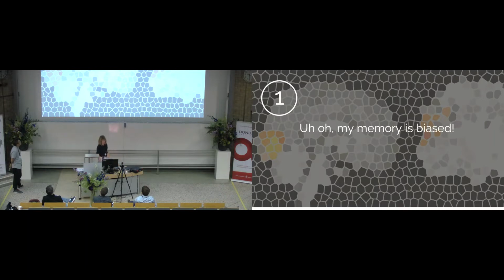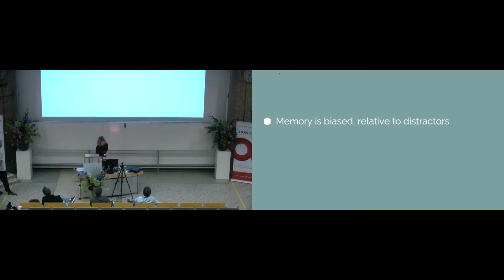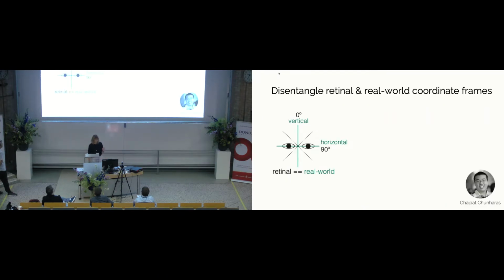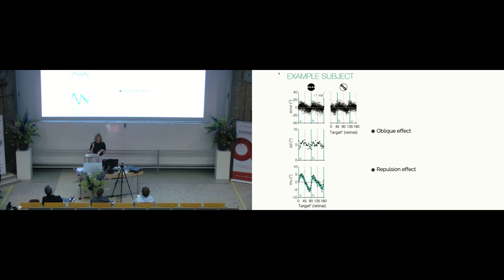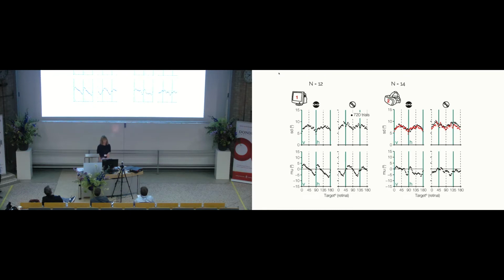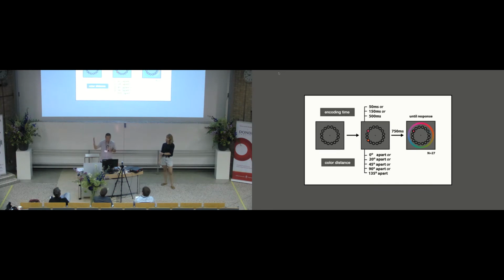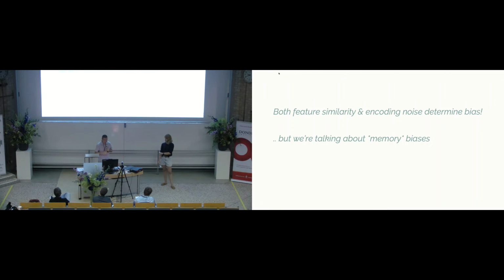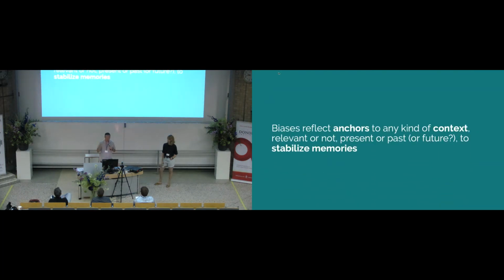Rosanne & Chaipat – ECVP 2022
Distortions in memory are abound, and what for? Here, Chaipat and Rosanne argue that, perhaps, distortions have a clear function, namely, to help stabilize memories and improve behavioral performance.